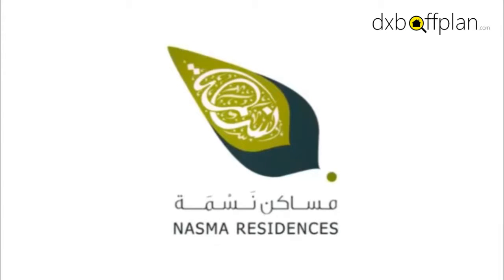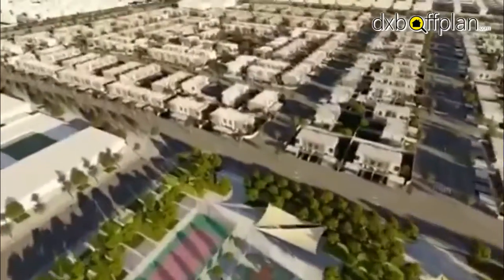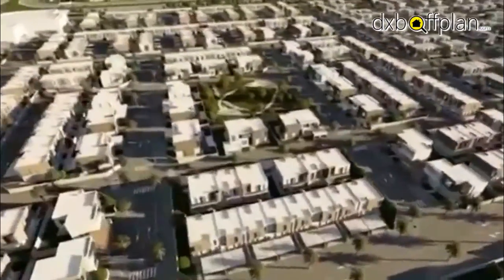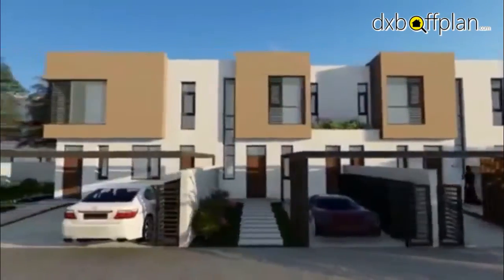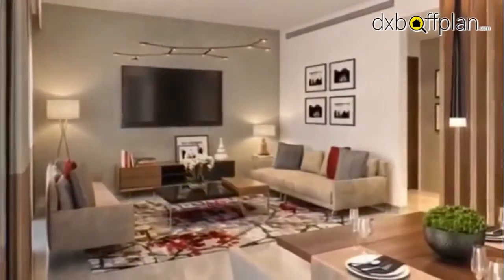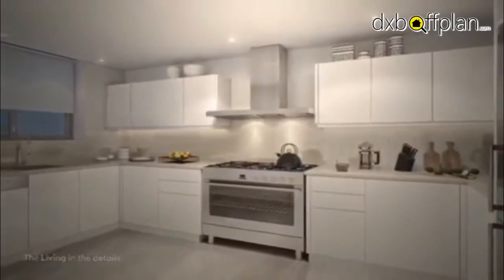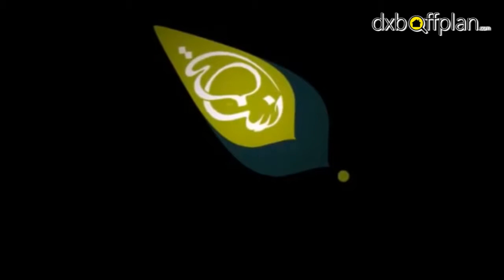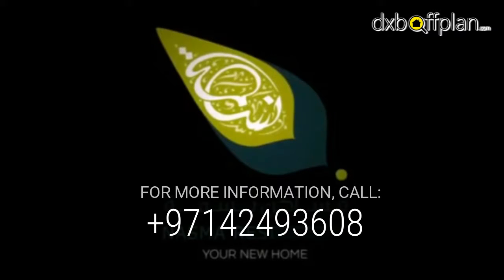NASMA RESIDENCES by Arada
Nasma Residences offer two and three-bedroom townhouses, 3 and 4-bedroom semi-detached villas, as well as 3, 4 and 5-bedroom signature villas perfect for every family size. Each home has a maid’s room, wide backyard and two car parking spaces.